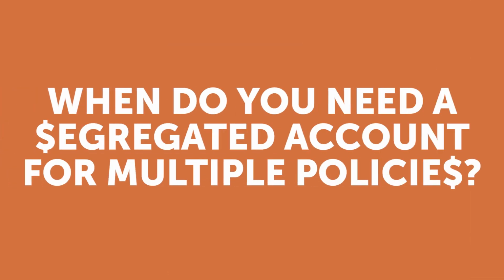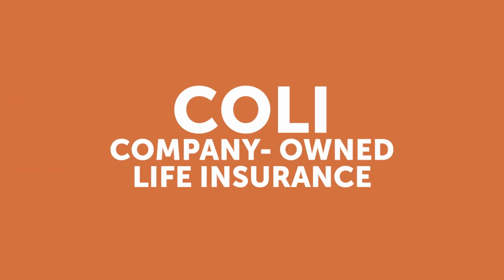If I Have 3 Policies, Do I Need a Segregated Account for Each Policy? | with Chris Naugle